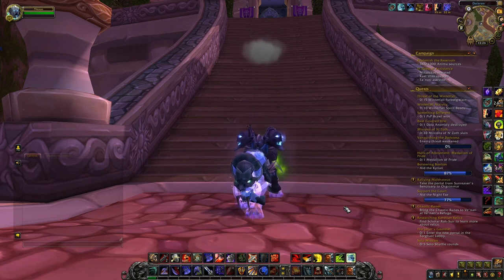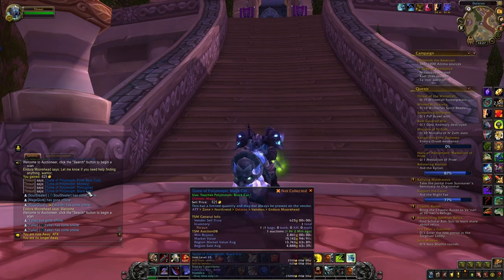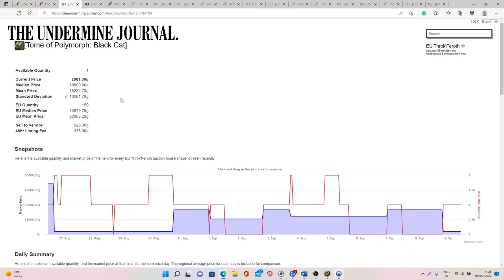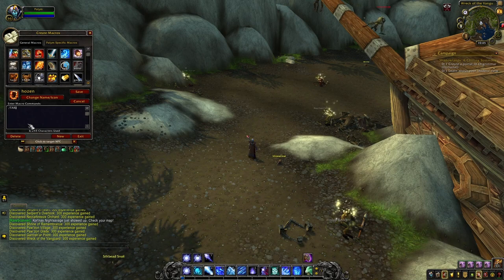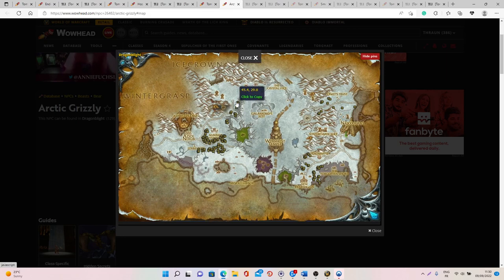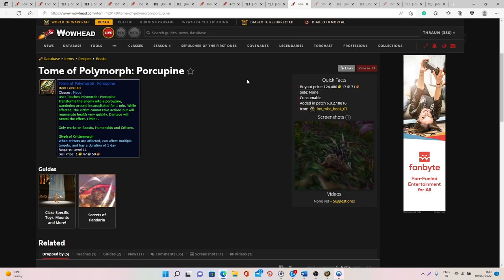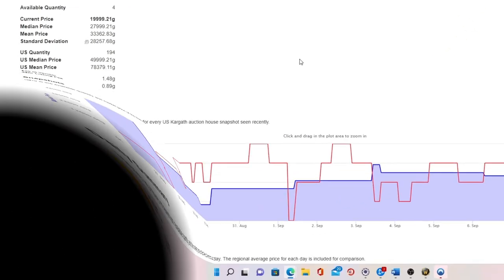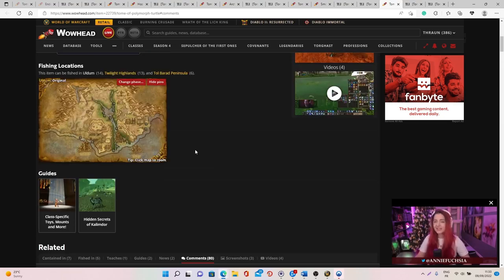9.2.7: Make TONS of GOLD w/ These 4 SOLO/GROUP GOLDFARMS! WoW Shadowlands GoldMaking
Hi everyone! In today's video, I will explain how you can make a lot of gold by farming some mage-specific items: the tomes of polymorph.

Summary:
00:00 - Intro & Requirements (important)
01:01 - Do not farm too many of them
01:32 - The Items
02:33 - 1) Tome of Polymorph: Black Cat
04:13 - 2) Tome of Polymorph: Monkey
05:22 - 3) Tome of Polymorph: Polar Bear Cub
06:55 - 4) Tome of Polymorph: Porcupine
08:02 - 5) Tome of Polymorph: Turtle
09:07 - Conclusions